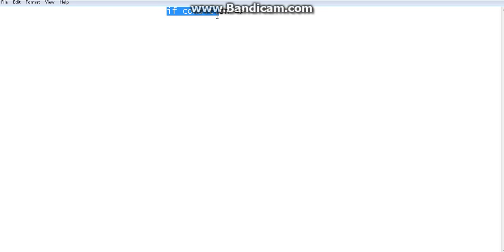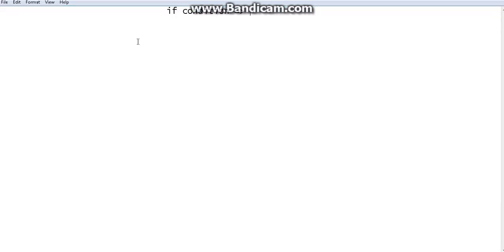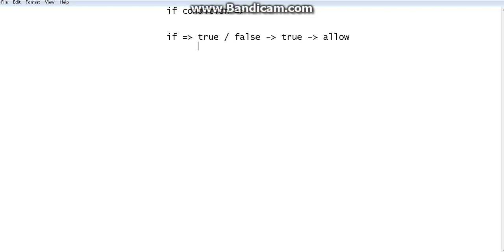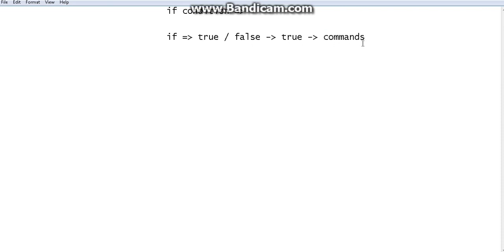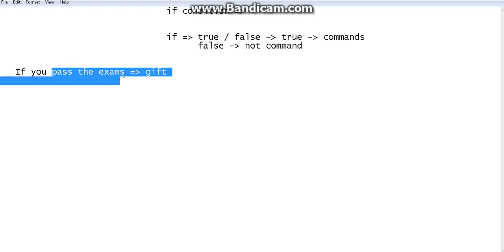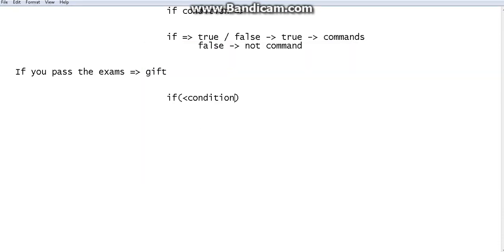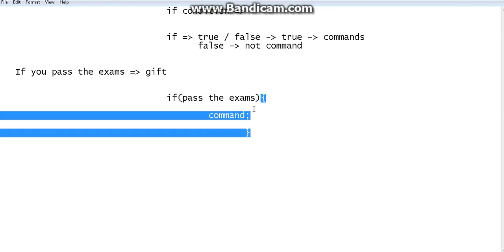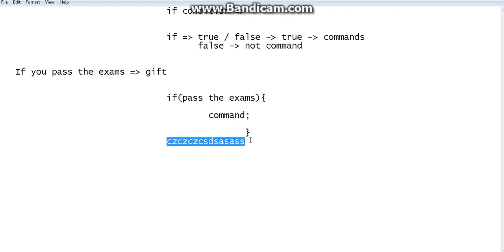Arduino Programming Tutorials for beginners - 42 | If condition - 1 | Desktop